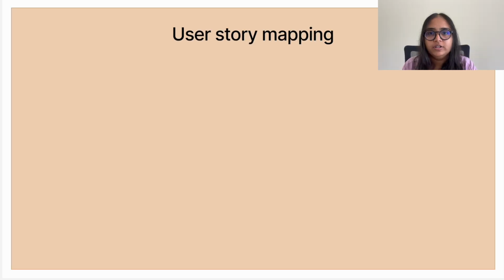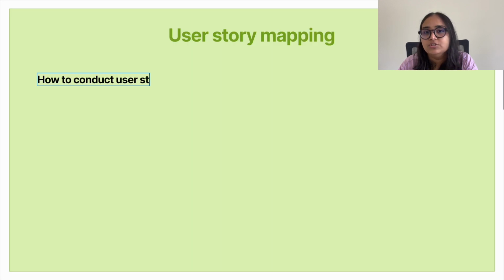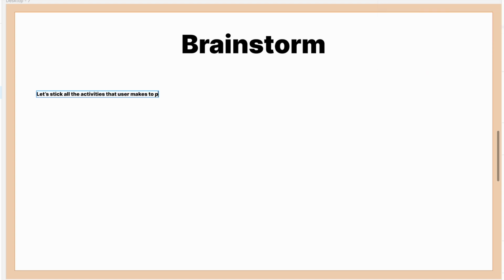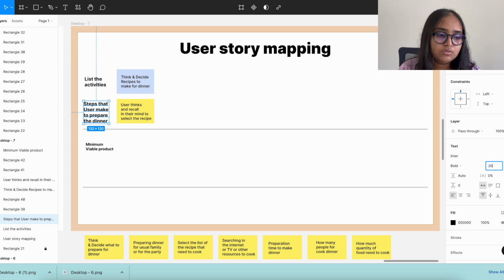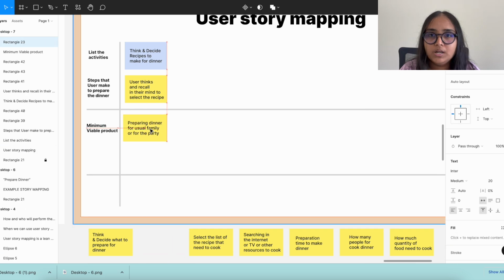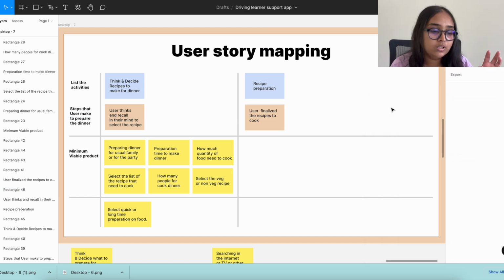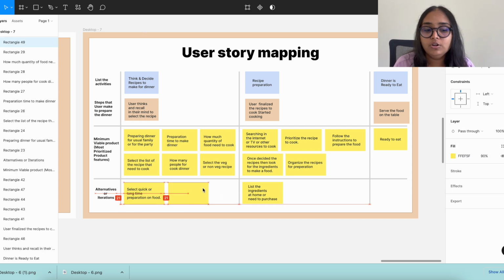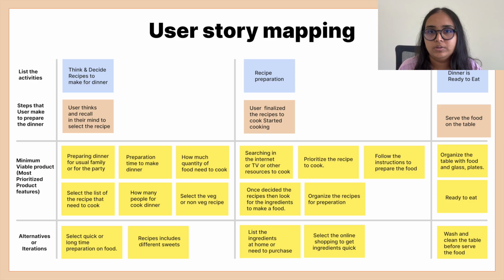User story mapping with Simple example | Agile method | UX Design | Mock interview practice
Hello Everyone. Welcome to my design & UX channel.

Today in this video, I am going to share user story mapping method . This is a solo practice video for the design interviews. (Problem with solution included).

Interested in learning how to create application from scratch to fully developed prototypes [ Complete design case study from start to end]